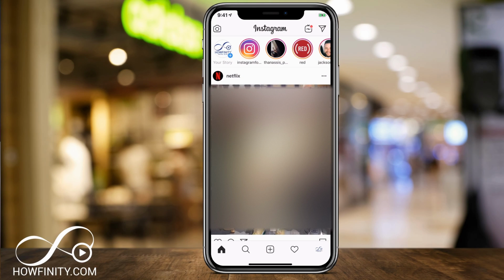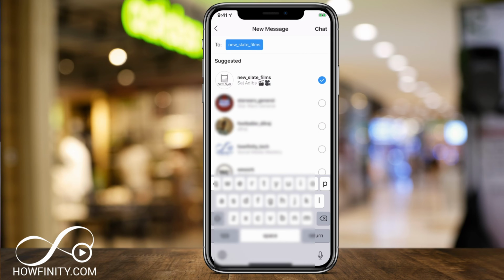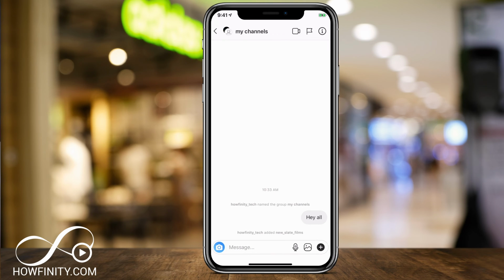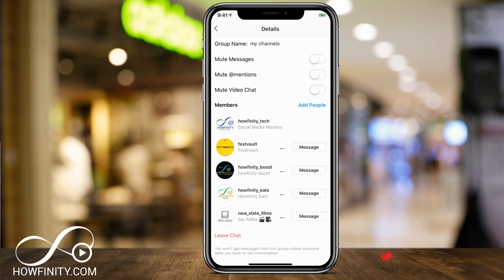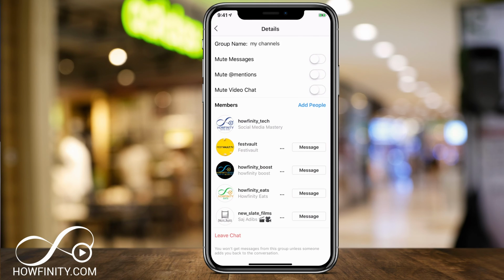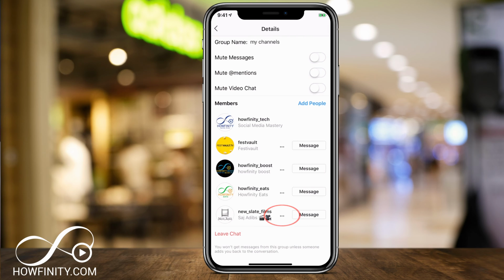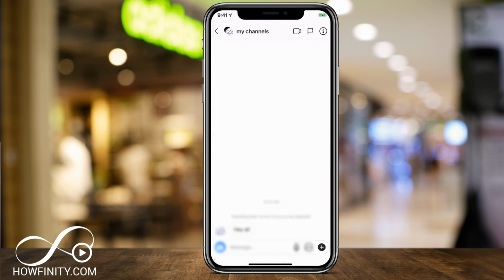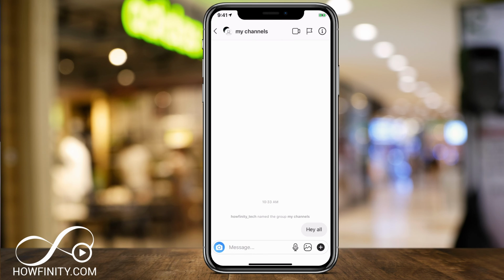How to Add or Remove People From Instagram Groups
You can easily add or remove people from Instagram groups.

To add someone, you can simply press "add people", search for them and click the checkmark next to their name.

To remove someone, it's a bit more tricky.  You can either mute them or press the 3 dots next to their name to block them.